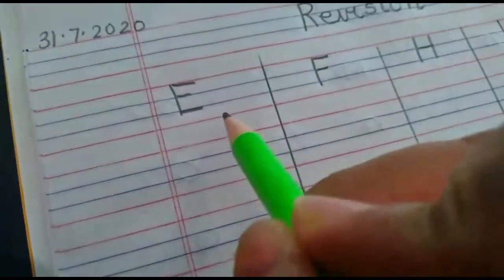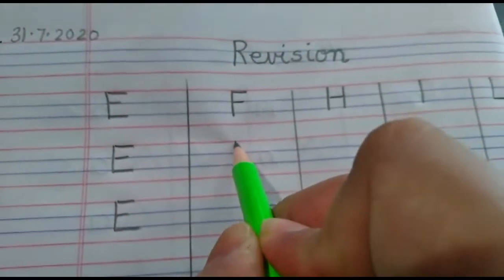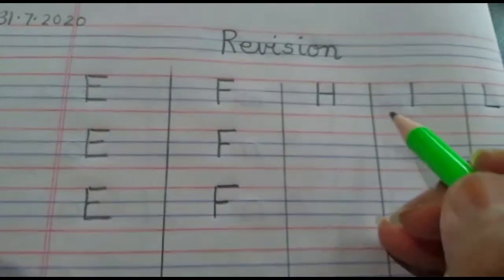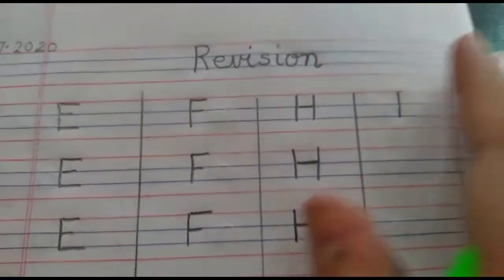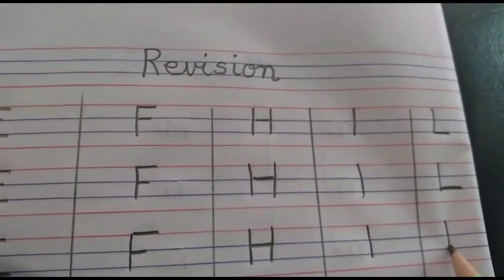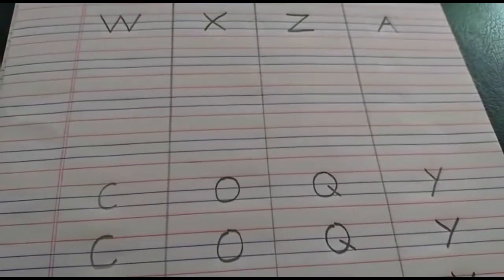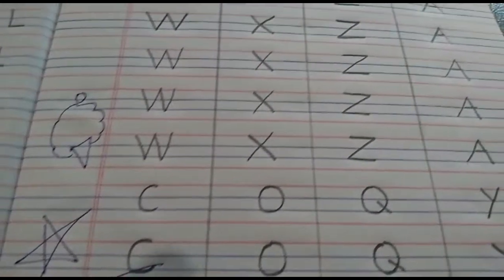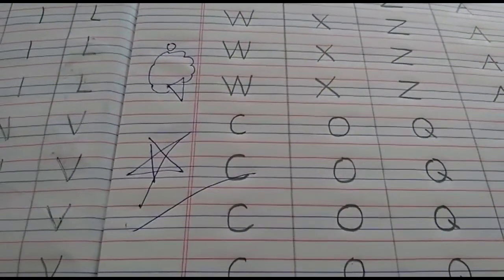The Orbis School - English - Jr KG - Revision of Capital Letters